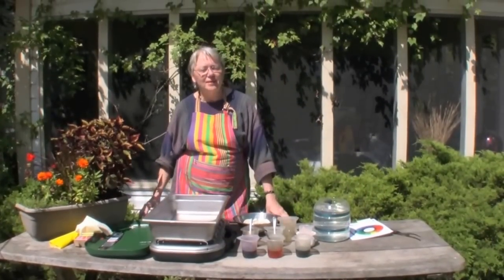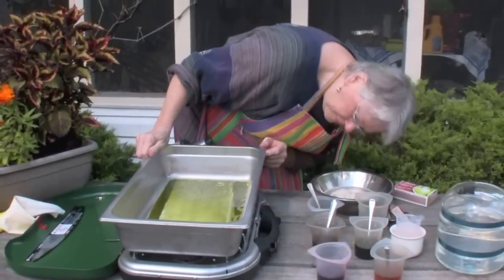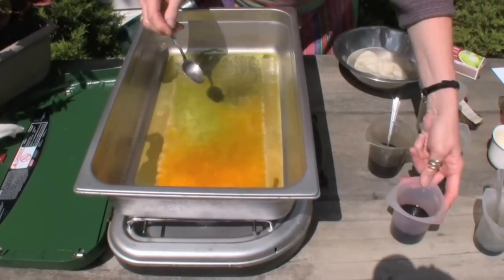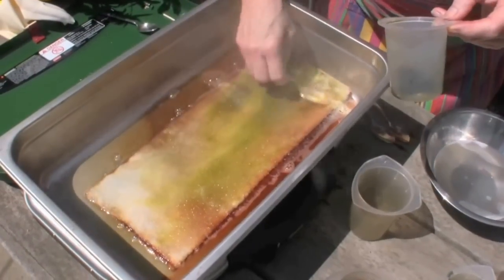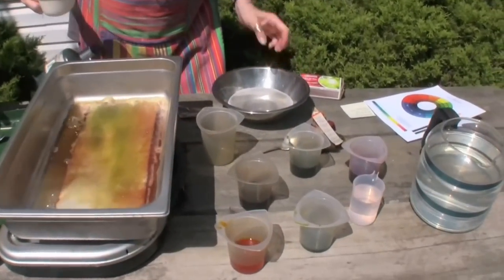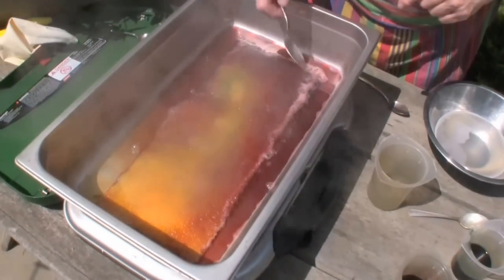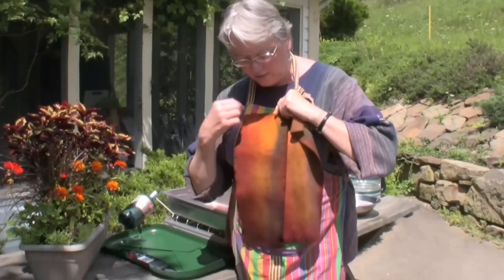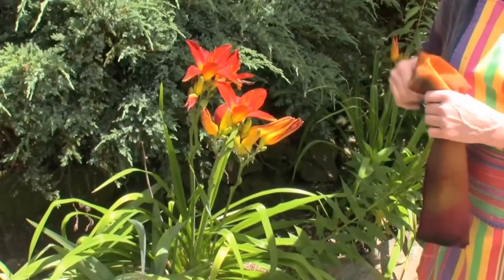Casserole Dye Video with Sandra L Brown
Step by step demo of dyeing wool fabric using the casserole method and wash-fast acid dyes. Useful for rug hooking, quilting and wool applique.